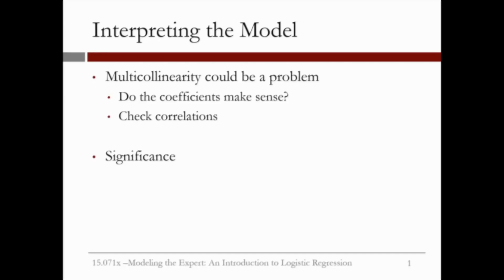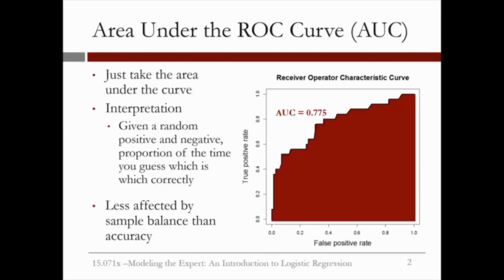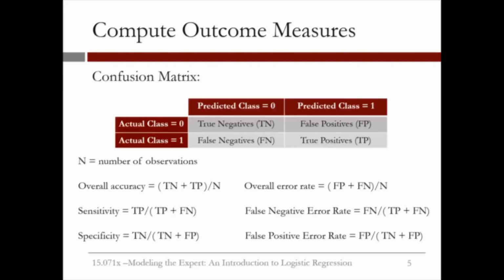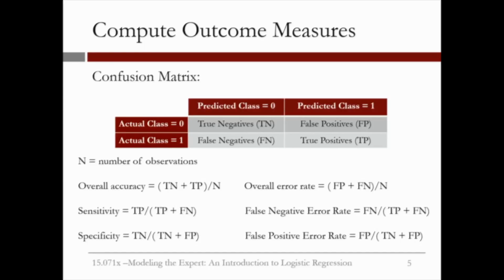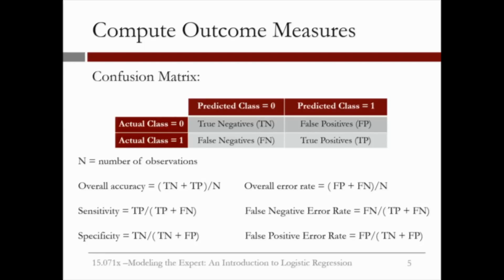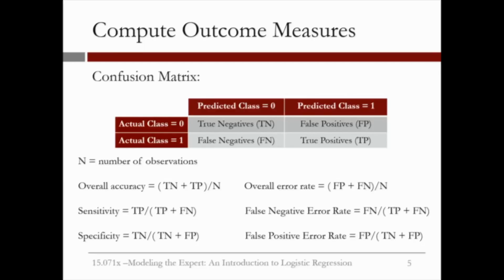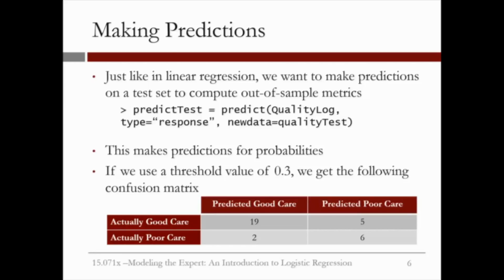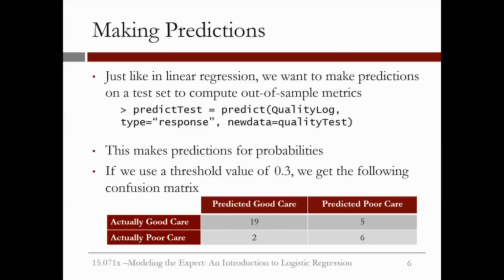3.2.12 Introduction to Logistical Regression - Video 7: Interpreting the Model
Instructor: Dimitris Bertsimas

Examination of how to interpret the model developed in this sequence.